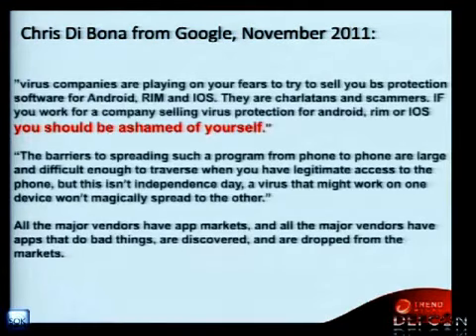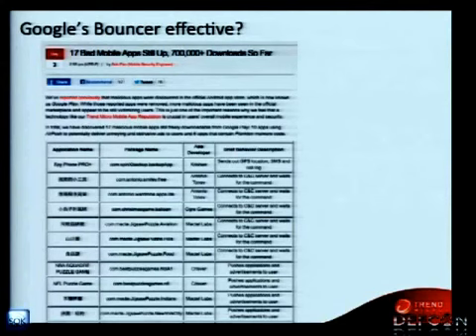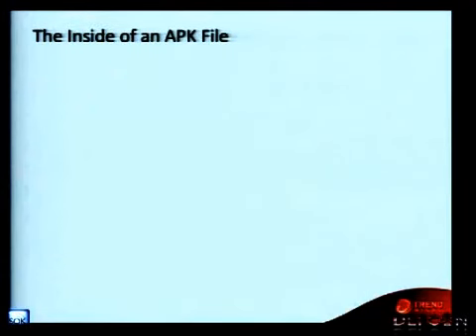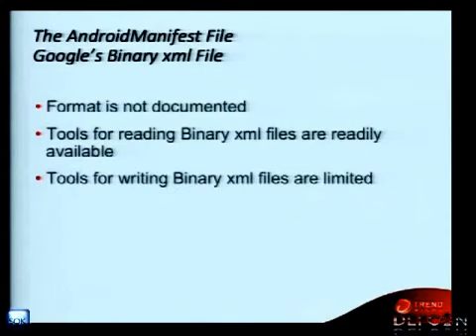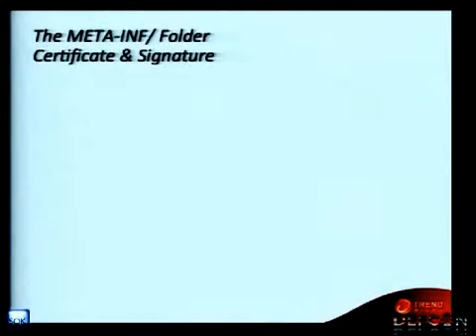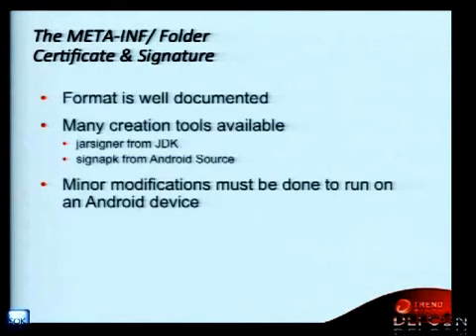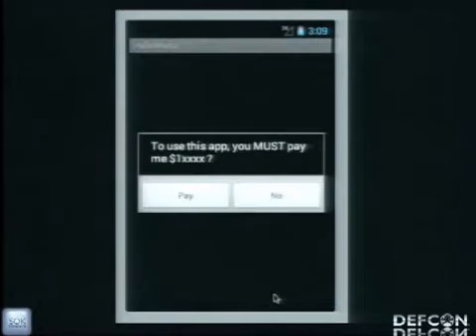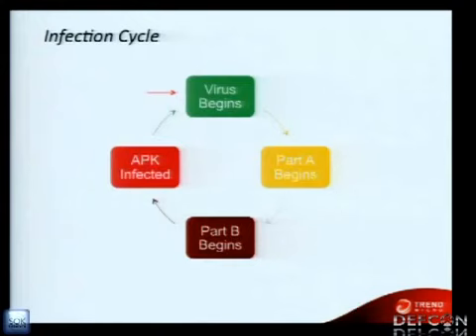DEFCON 20 APK File Infection on an Android System